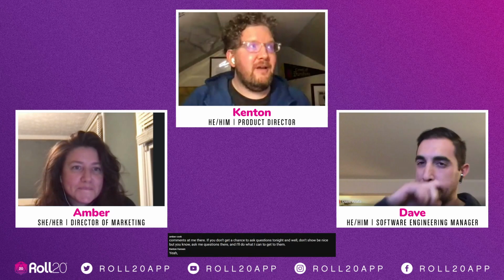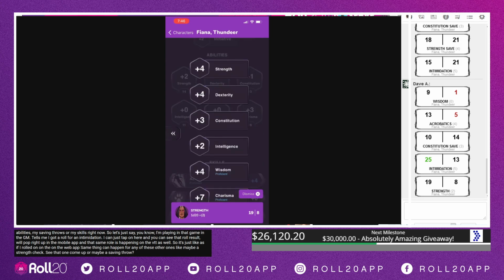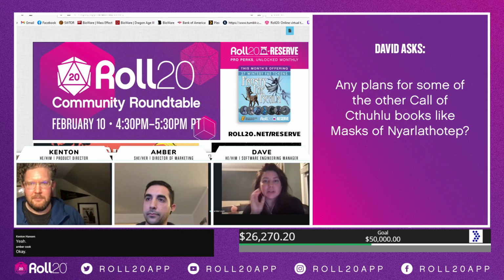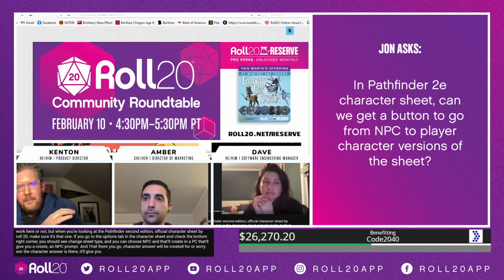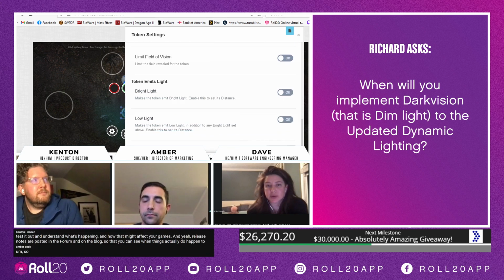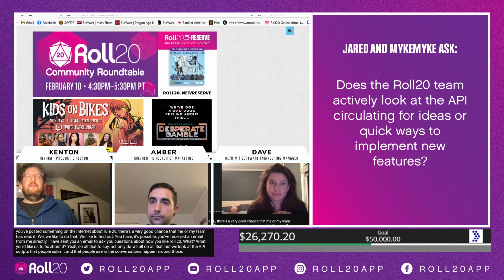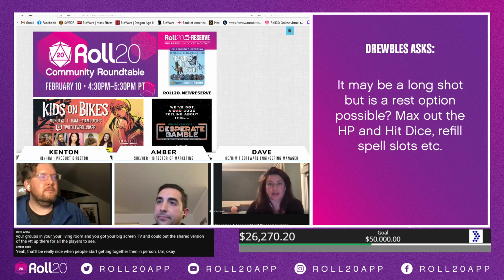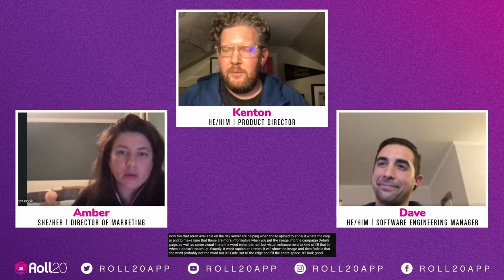Roll20 Community Roundtable | Mobile Preview | Q&A [02.10.2021]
Happy 2021! Looking for those sweet Roll20 updates? Maybe hoping for a preview of the mobile app? You've come to the right place! Our Product Director Kenton, Director of Marketing Amber, and Software Engineer Dave are here with the Community Roundtable to answer questions and talk about what's happening at Roll20. Discussion timestamps below!

Learn more about playing on the virtual tabletop on our Help Center

Want to suggest a Roll20 Feature? Head to our Suggestions & Ideas Forum
Need help? Submit a Help Request!

Discussion Timestamps:
Roll20 Updates begin: 1:23
Mobile app preview: 7:20 (active screenshare starts at 8:25!)
Amber and Dave switch jobs for a bit: 10:25
New Products on Roll20: 12:15
Livestream updates: 14:18
Pre-submitted questions start with Paizo and other Marketplace product questions: 18:51
Bug questions: 27:38
Dynamic Lighting questions: 32:23
Misc Questions: 38:45
Chat Questions (and Amber and Dave decide to take their own jobs back): 55:02
Admire Kenton's plant and get a game rec from Amber: 1:03:14

Follow Roll20app on Twitch, Twitter, Instagram, and Facebook to keep up to date on your favorite shows: